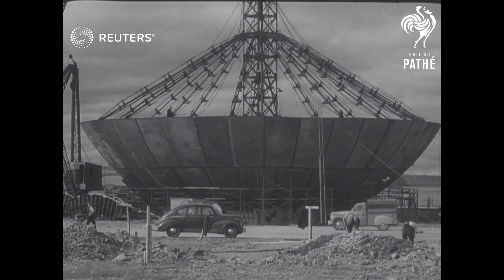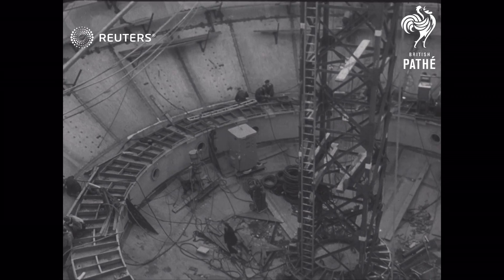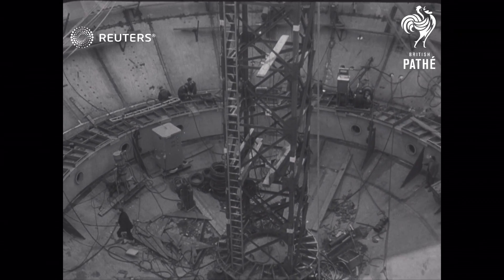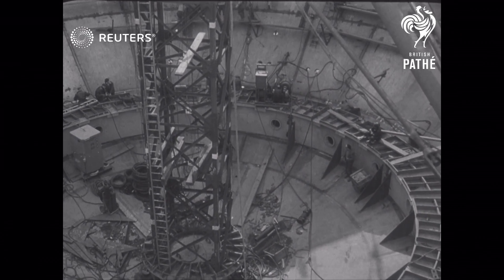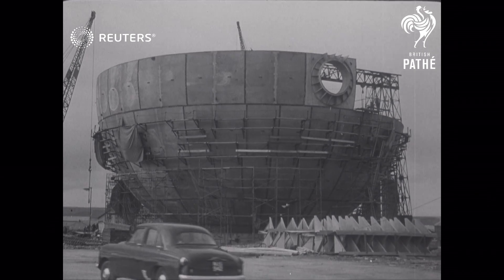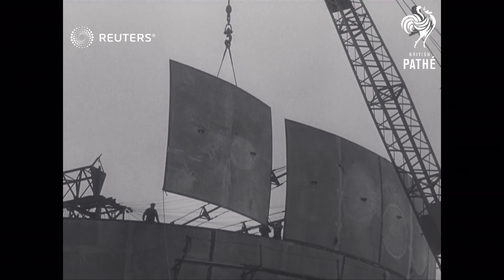UNITED KINGDOM: The new atom plant (1955)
SCOTLAND: THE NEW ATOM PLANT:

Full Description:

ATOMIC BOMB... ENERGY etc. etc. NUCLEAR POWER REACTORS. SCOTLAND. First pictures of the Nuclear Power Station at DOUNREAY CAITHNESS. also the "BREEDER REACTION".

CAITHNESS. "THE NEW NUCLEAR POWER REACTOR" being built at DOUNREAY CAITHNESS... also the "BREEDER REACTOR" first pictures of.

REACTOR. "THE NEW NUCLEAR POWER ..." being built at DOUNREAY CAITHNESS. also the "BREEDER REACTOR" first Pictures of...

SCOTLAND At Caithness the new "NUCLEAR POWER REACTOR" also the "BREEDER REACTOR" being built..first pictures of

Atomic Energy; Civil Engineering
Background: SCOTLAND: THE NEW ATOM PLANT: